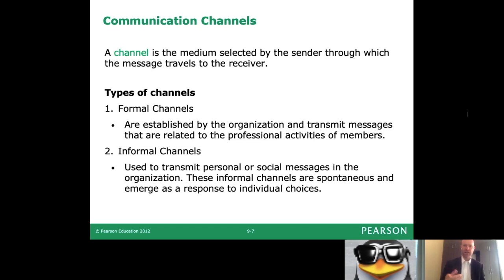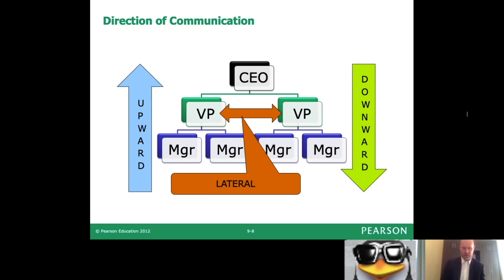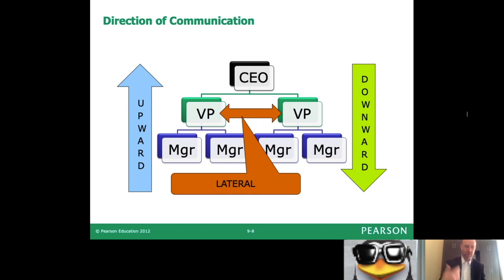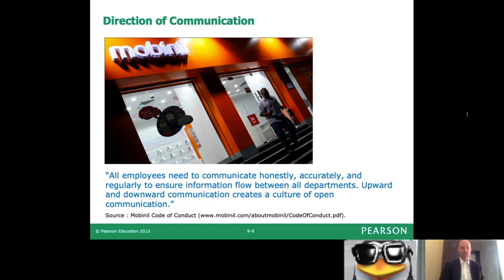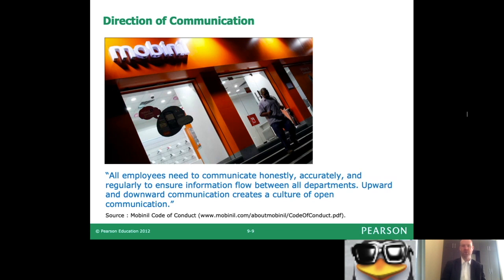Organizational Communication - Formal Informal Direction Upward Downward Lateral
This video is about Organizational Communication Introduction